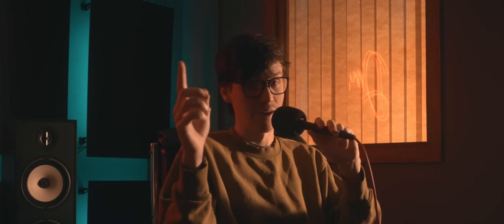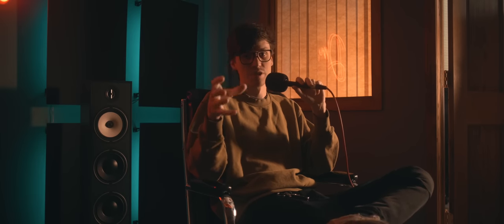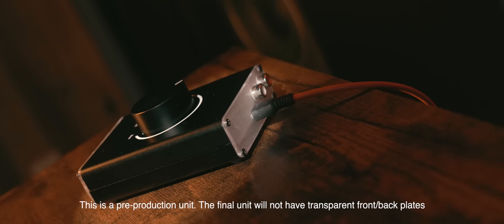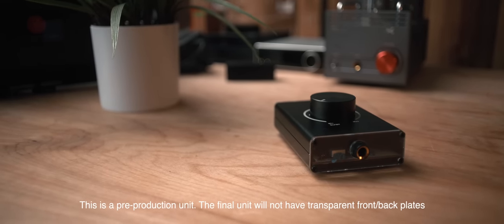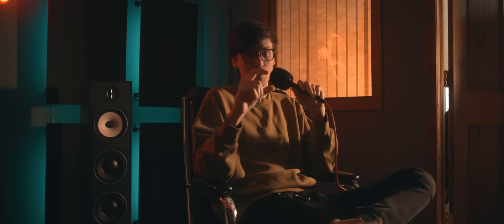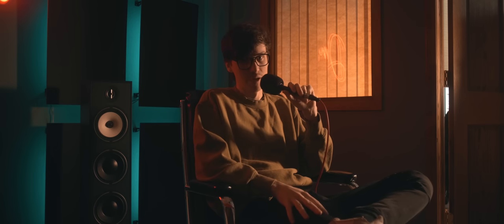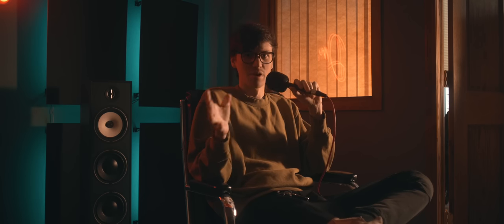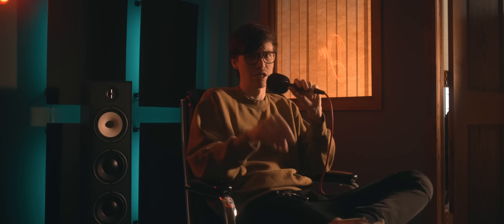I made this for you! + GIVEAWAY